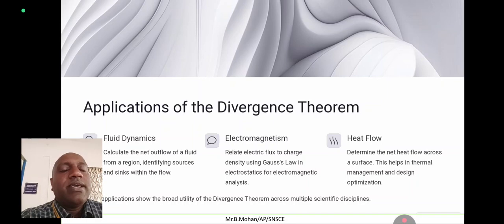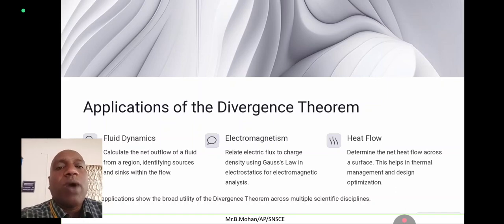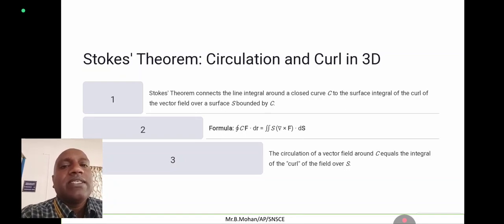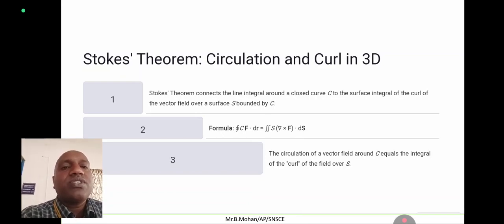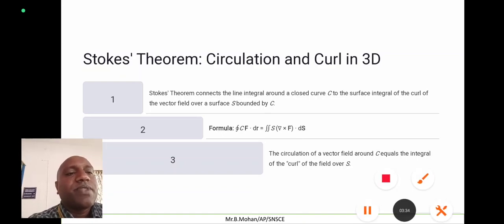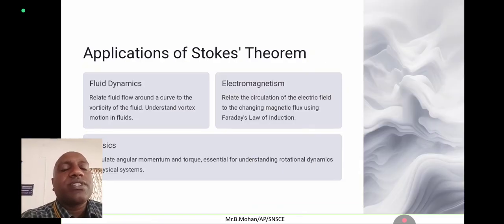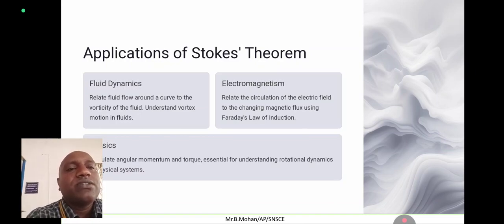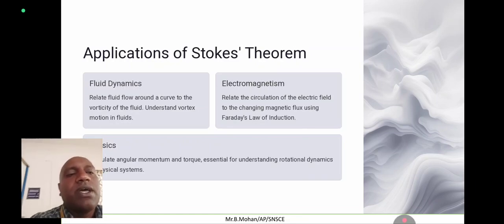STOKES THEOREM l B.MOHAN l SNS INSTITUTIONS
snsinstitutions snsdesignthinkers designthinking Imagine a vector field representing a fluid flow. The line integral along a closed path measures the circulation of the fluid around the path. The surface integral of the curl measures the "vorticity" or "spin" of the fluid flow within the surface. Stokes' Theorem states that these two quantities are equal.

Key Concepts:

Line Integral: An integral taken along a curve.

Surface Integral: An integral taken over a surface.

Curl: A vector field that describes the "spin" or "vortex" of a vector field.

Boundary: The edge or perimeter of a surface.